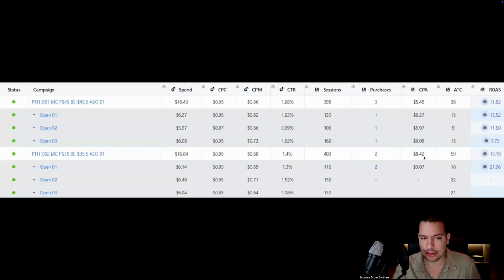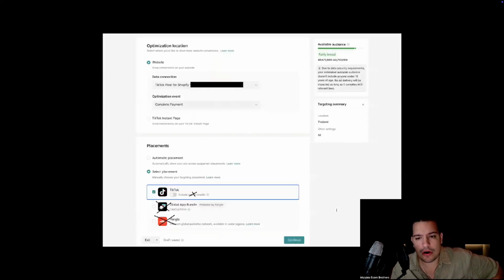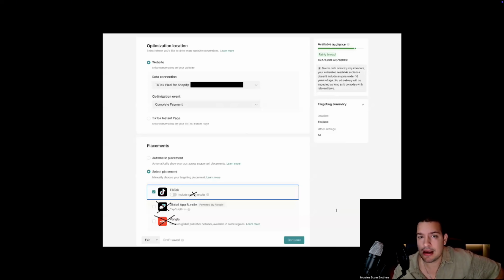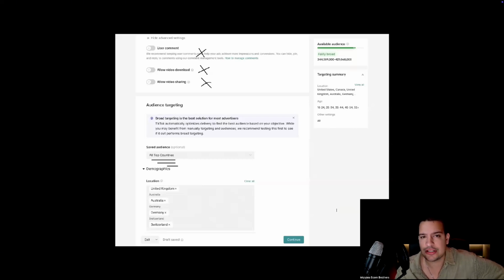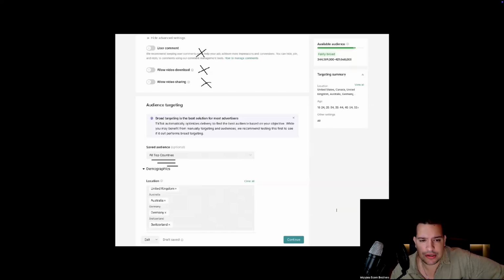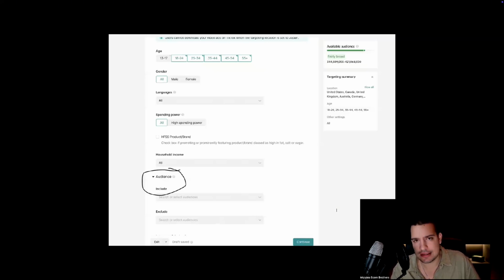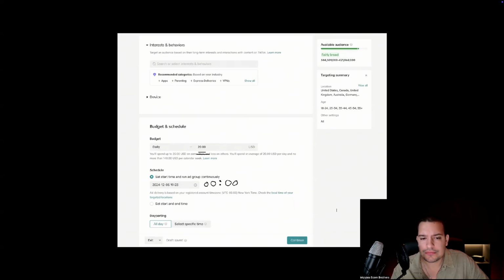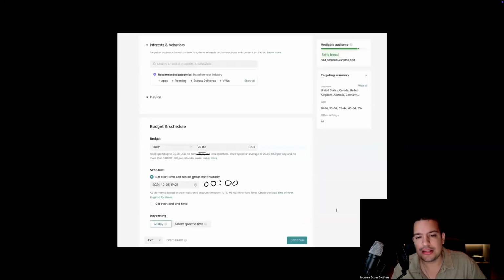This Is My NEW Low Budget TikTok ADs Dropshipping Strategy (FULL METHOD)